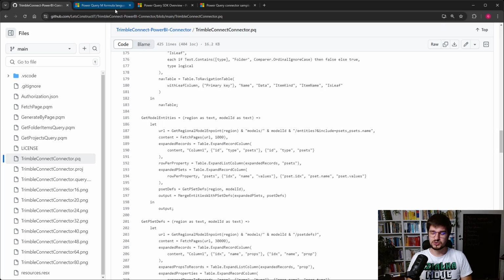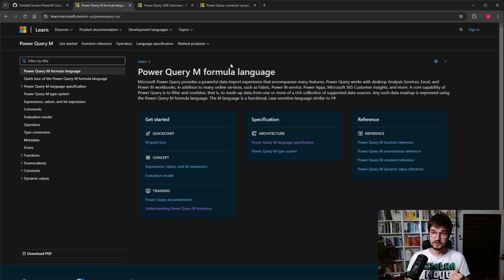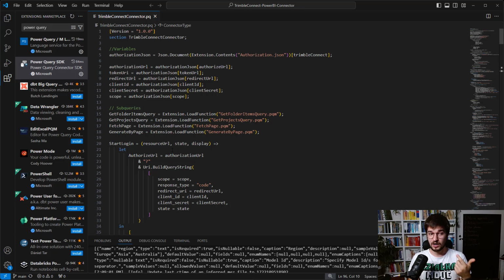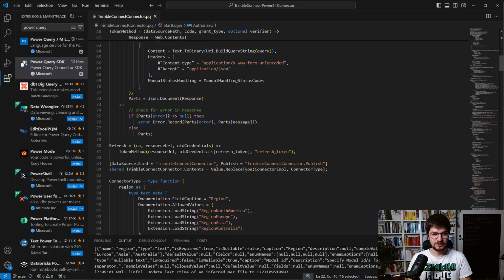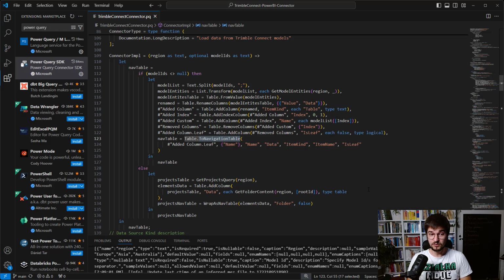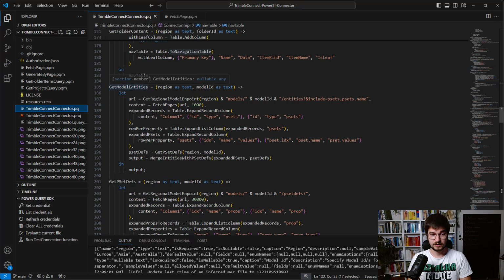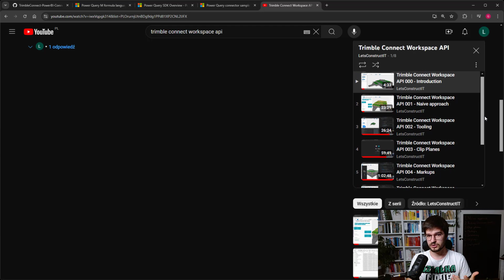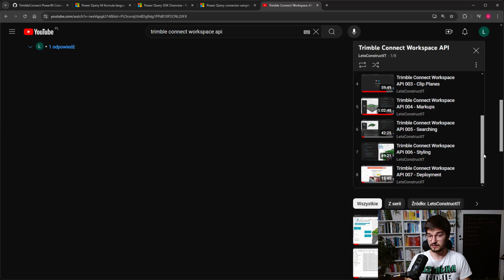Trimble Connect Power BI Connector Development